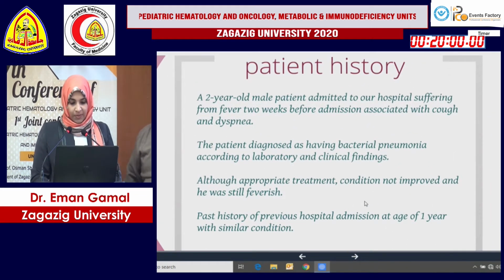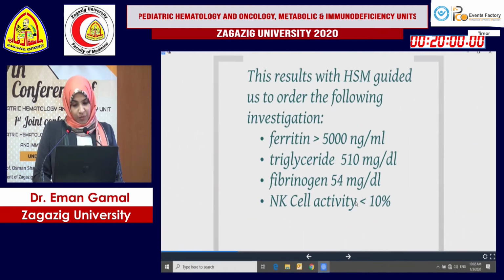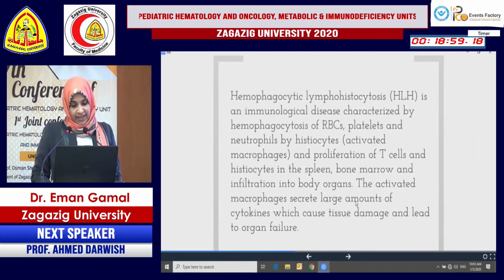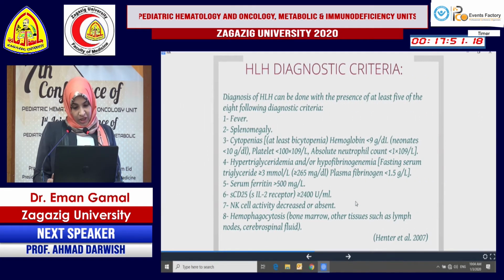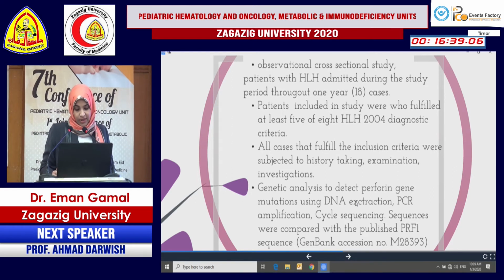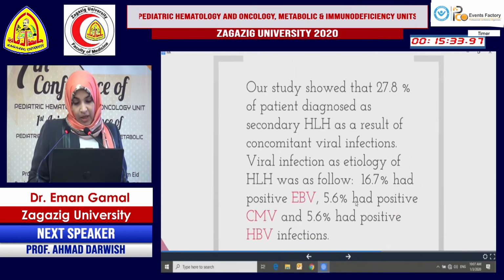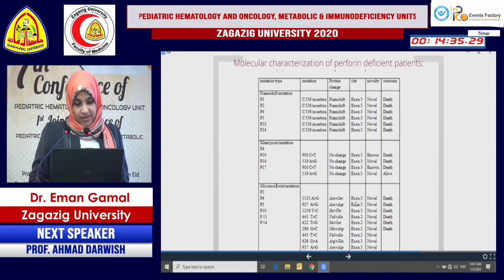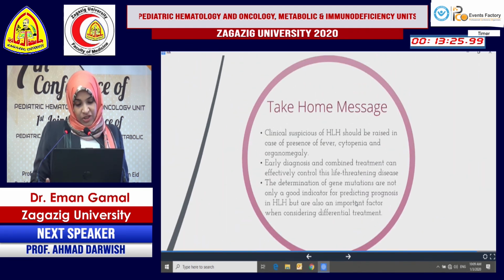Zagazeg University 2020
7th Confernce of pediatric Hematolgy and Oncology uni
1st Jonit Conferenc
Pediatric Hematology and Oncology
Dr. Eman Gamal